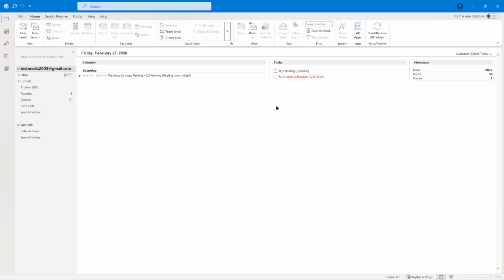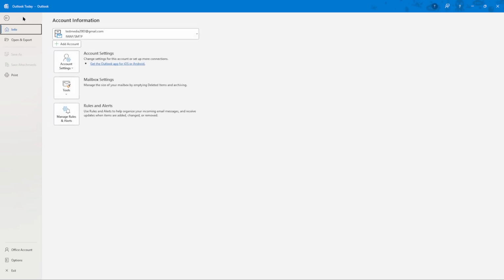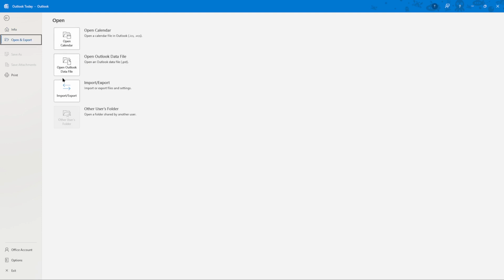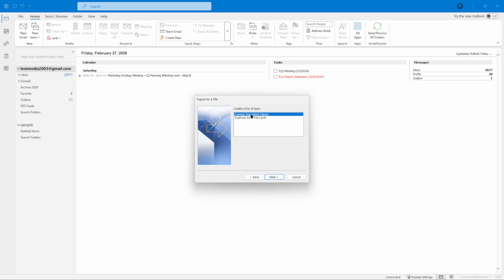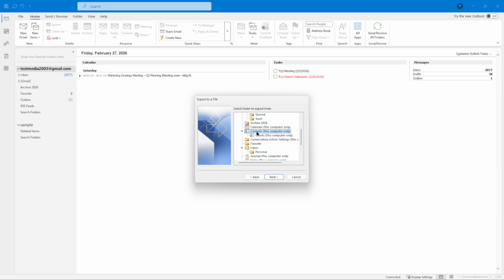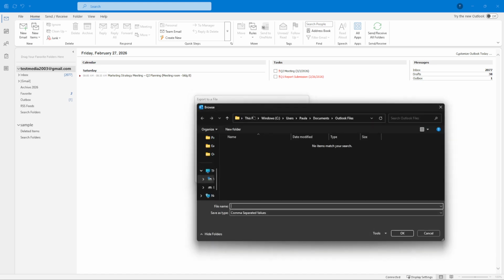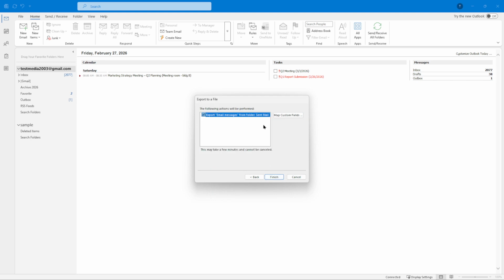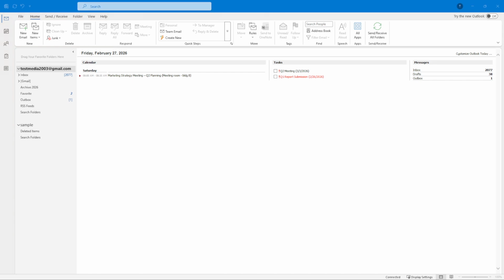How to Export Emails From Microsoft Outlook to Microsoft Excel (2026 Guide)